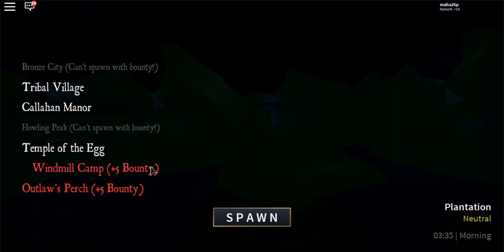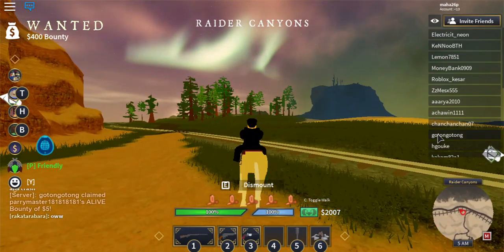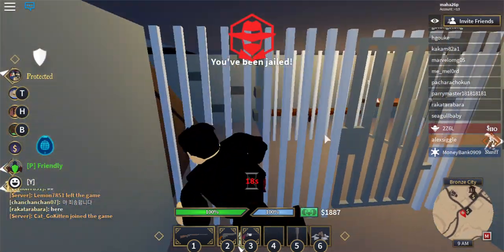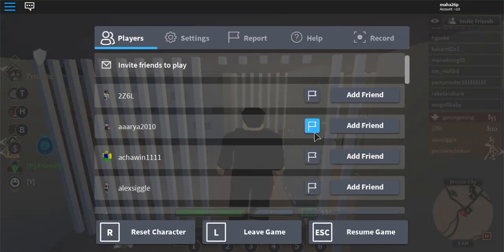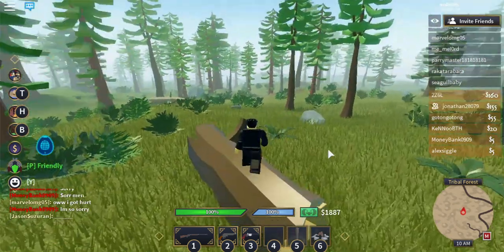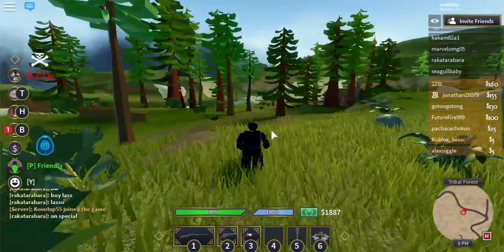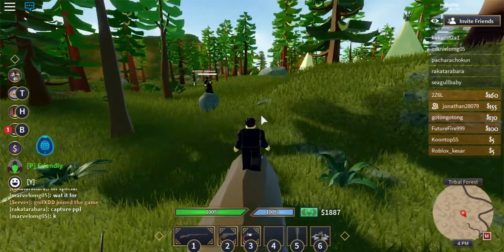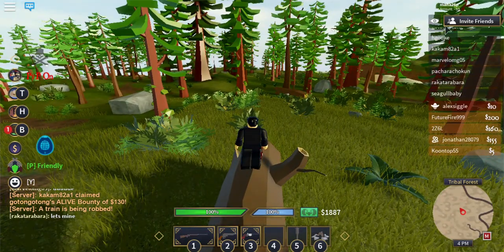How to get the fastest horse in the wild west!!!!!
We will be showing how to get the fastest horse!